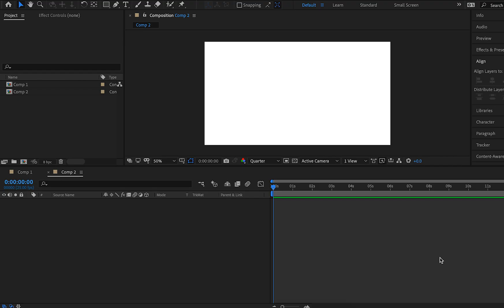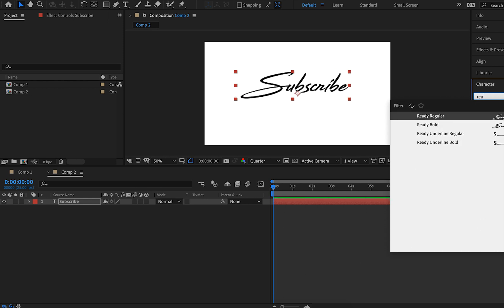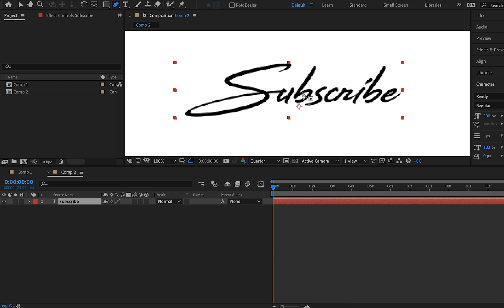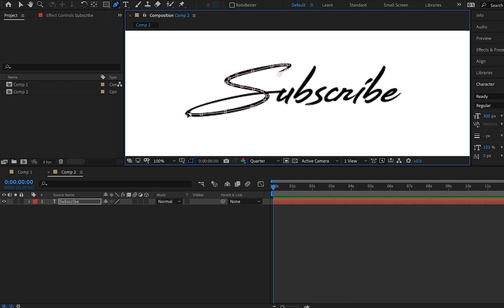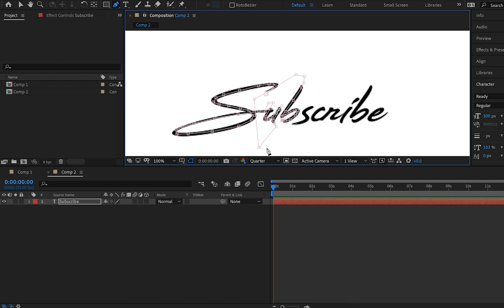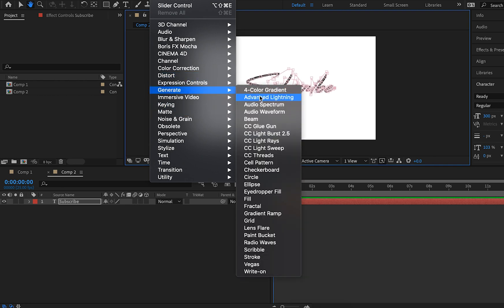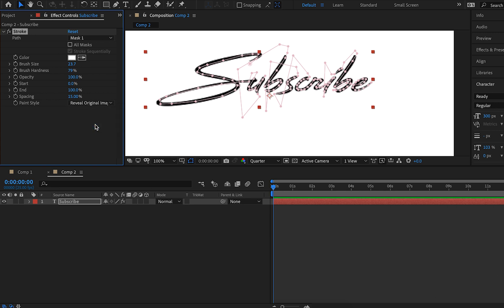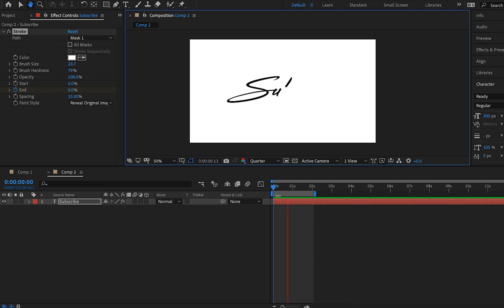The Easy Way to Animate A Signature In Adobe After Effects | Full Tutorial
In this Adobe After Effects Sports Design tutorial, we show you how to animate signatures in After Effects the easy way.